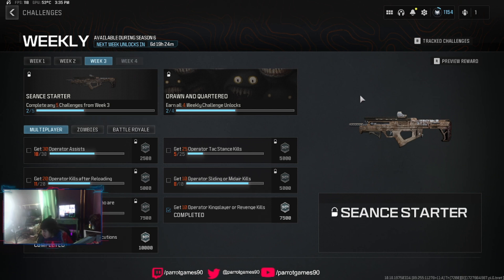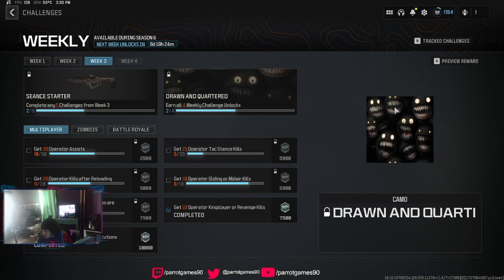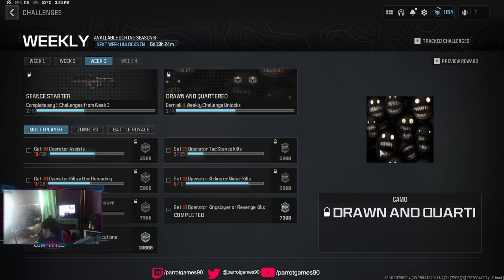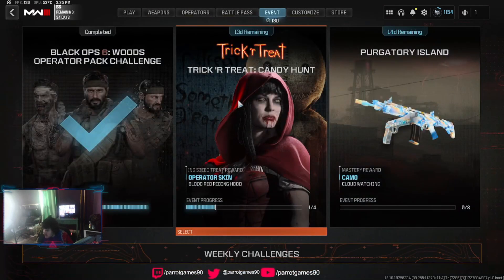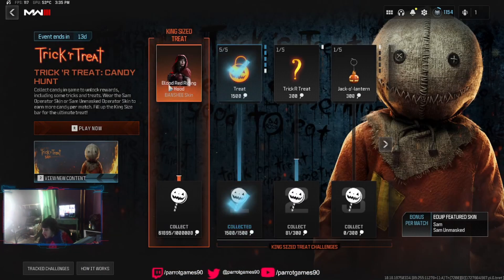new mw3 Halloween event in cod